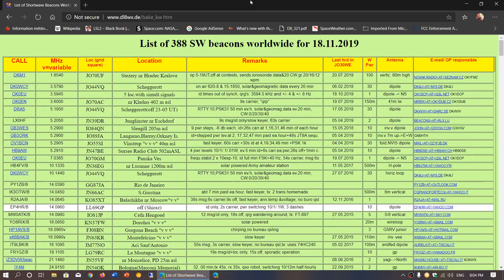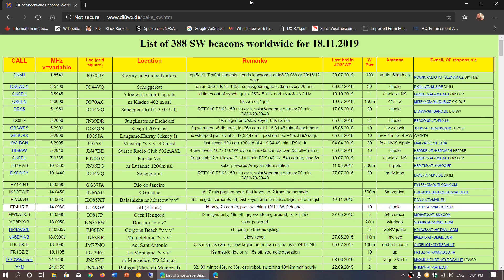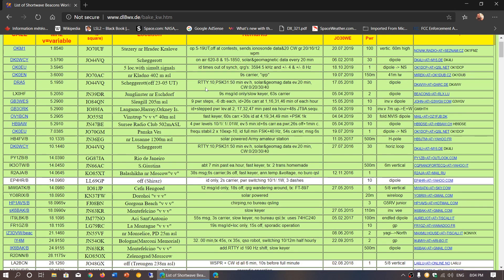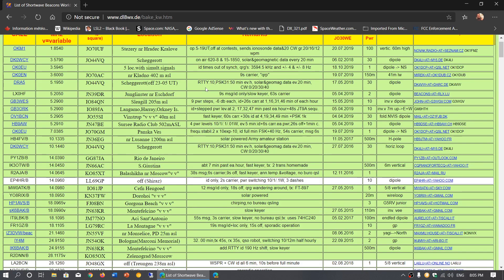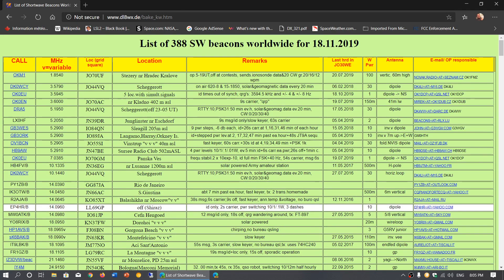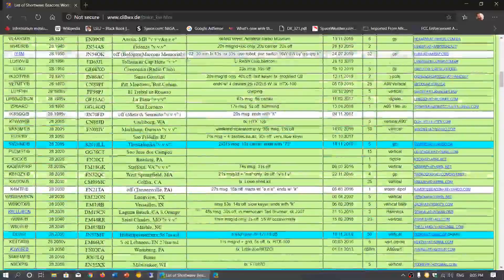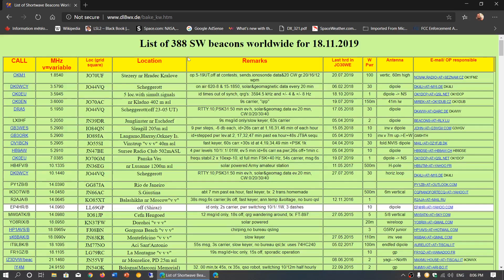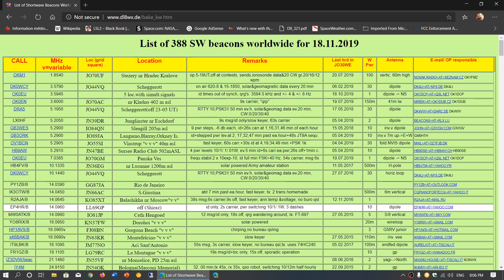List of ham radio band beacons updated regularly November 19th 2019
Interesting list updated regularly